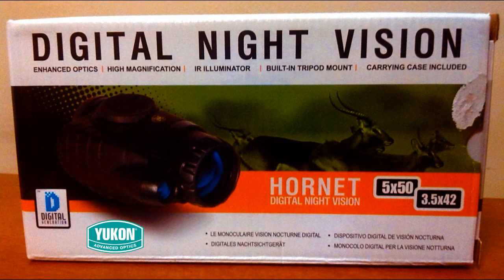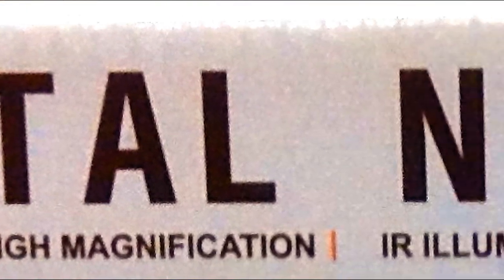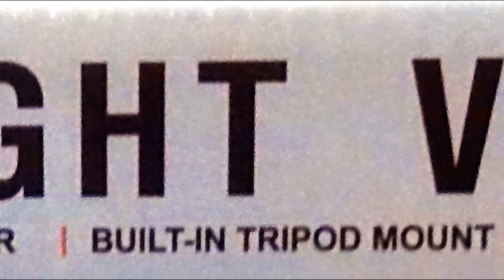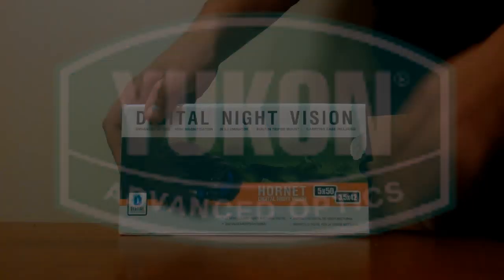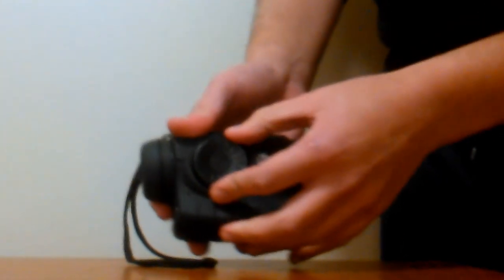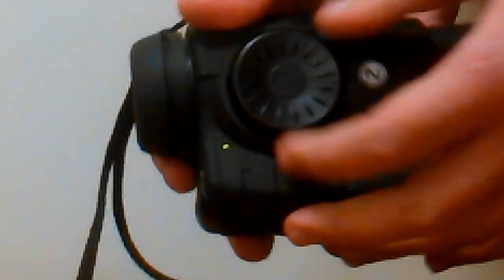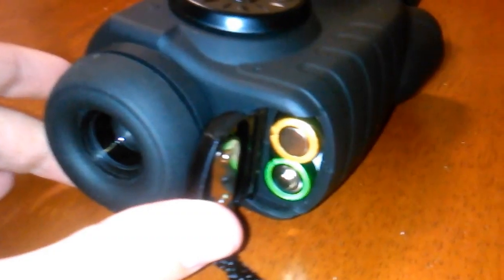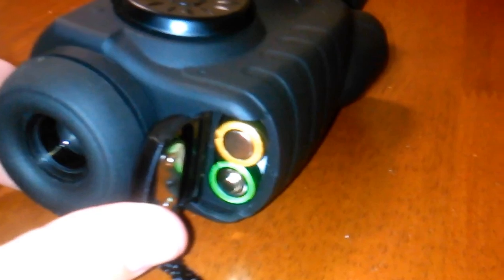Yukon Twilight Hornet Features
Hey guys I left out quite a bit in this video, But I will make a video on how to connect a digital night vision to a PC/Laptop.

Here are the specs:
Model  YKN-28013
Manufacturer  Yukon
Magnification  5X
Objective Lens  50mm
Output video Signal  CCIR/EIA
Resolution, lines/mm  34
Angular Field of View  4 degrees
Sensor type  CCD

The Yukon Twilight Hornet 5x50 Digital Night Vision Monocular Features
- Extremely compact digital night vision unit
- Multi-coated 50mm diameter aperture lens
- High resolution at 34lines/mm
- Built-in IR illuminator
- Video output for transmission to a monitor/TV
- Dual standard ¼" tripod sockets
- Last for around 6 hours continuous operation on 2 lithium AA batteries